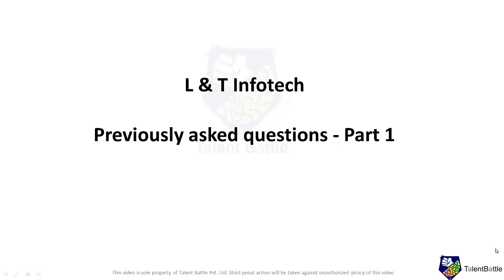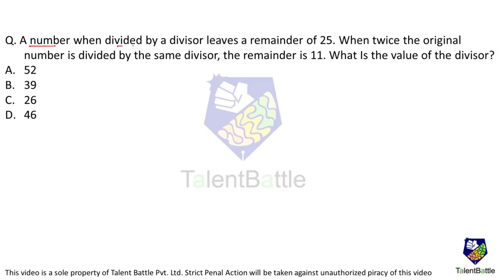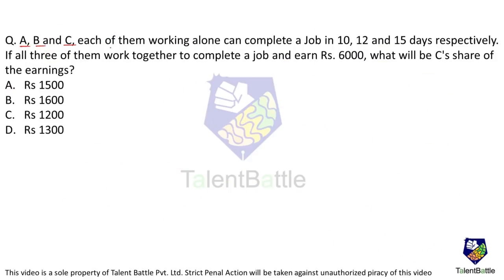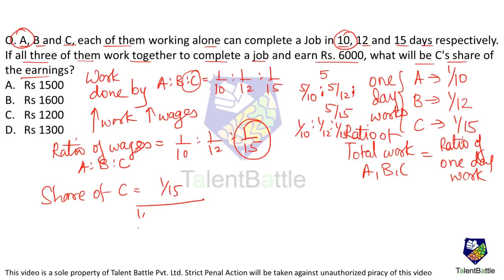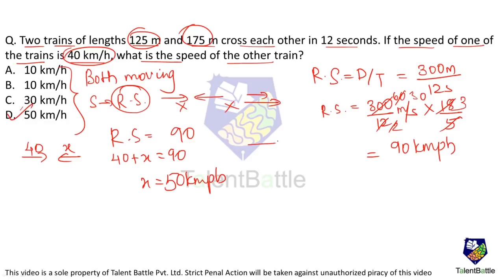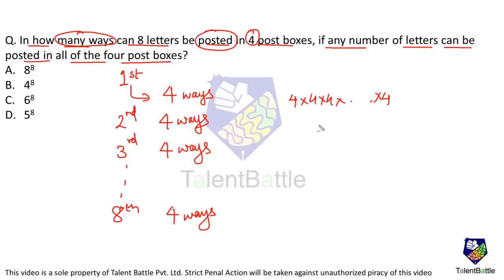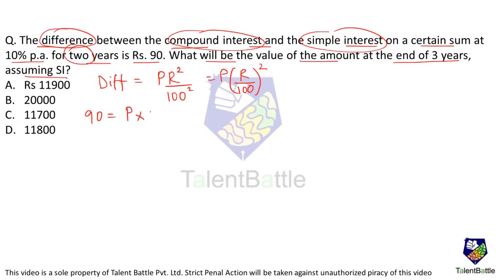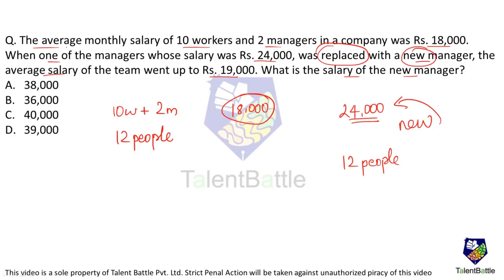L & T Infotech : Previously Asked Questions: Part 1| LTI Questions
In this video, we have covered previously asked LTI questions.